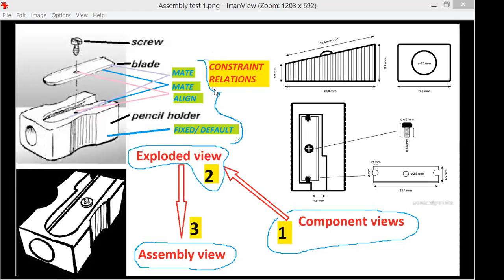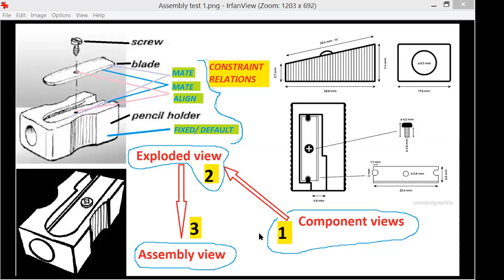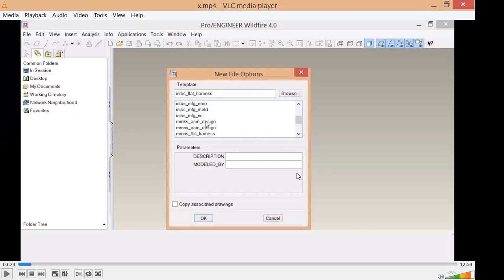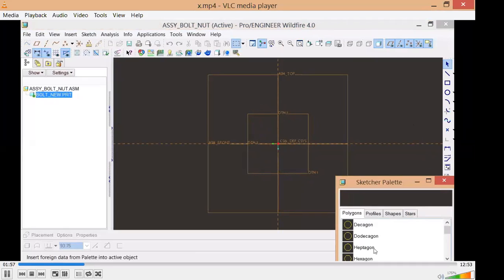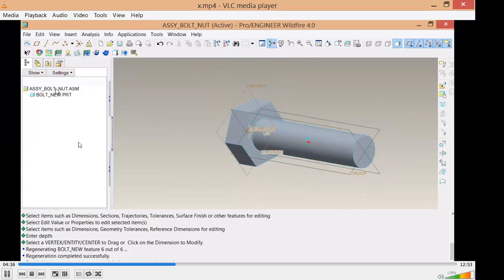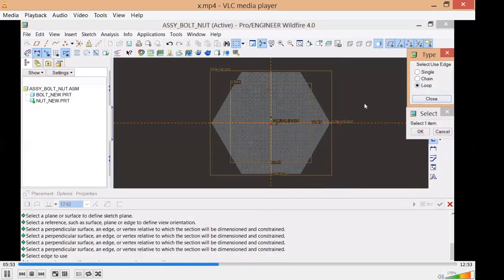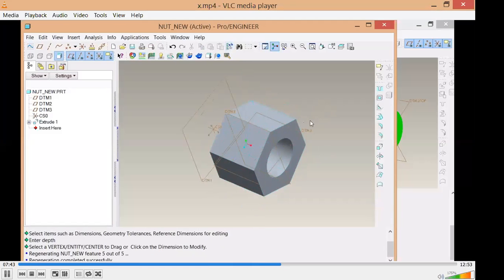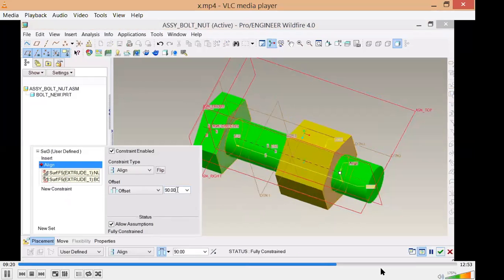Assembly with voice - Basics and using Pro E (Top-down)